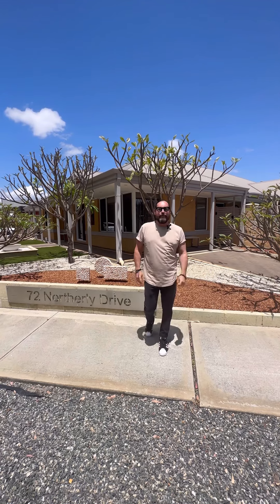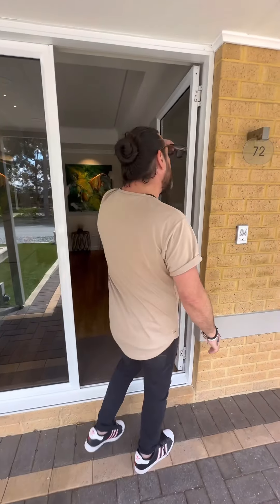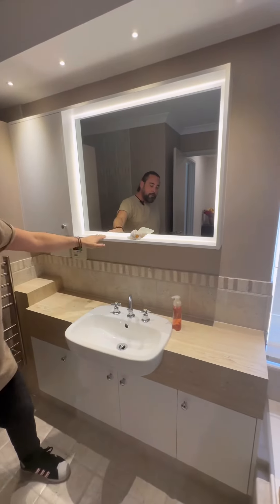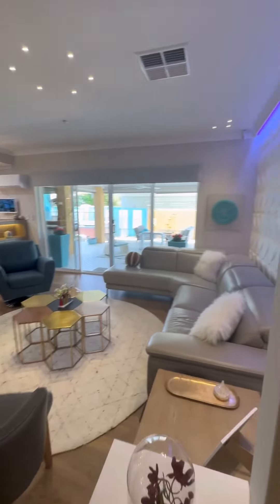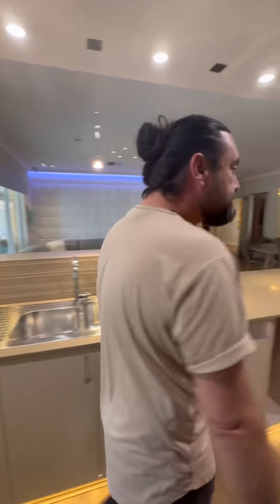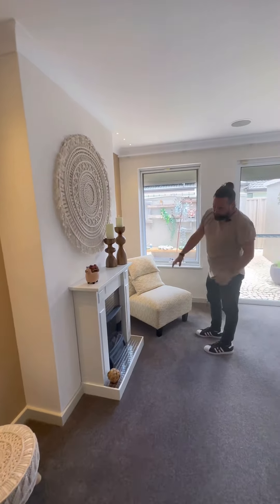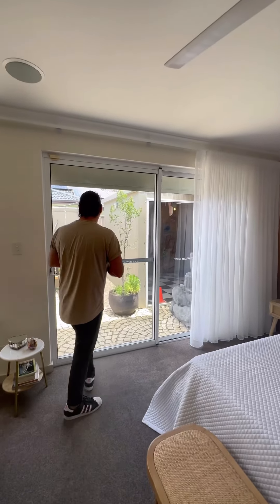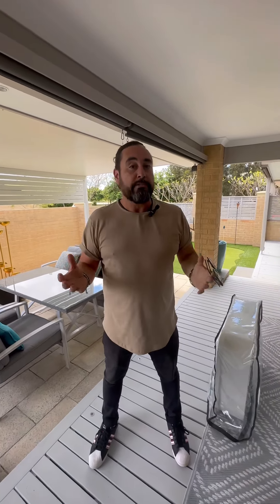72 Harrisdale Drive, Harrisdale